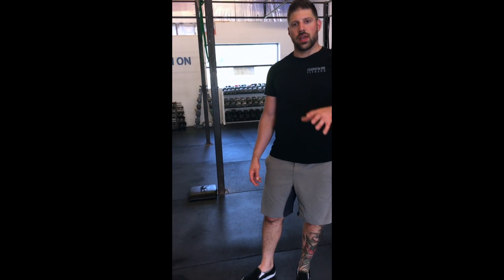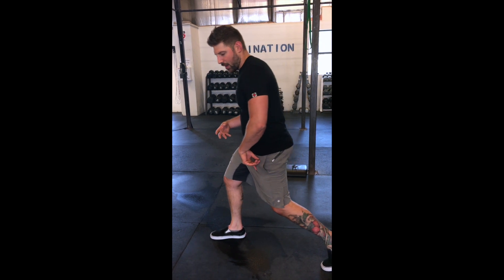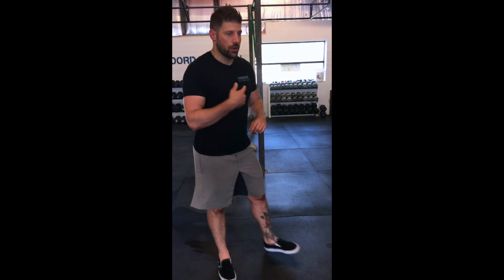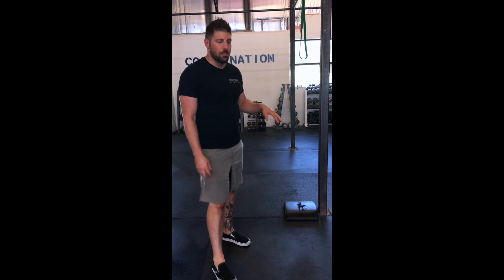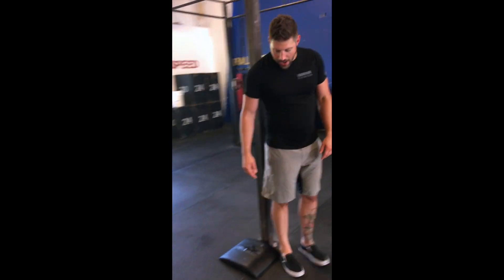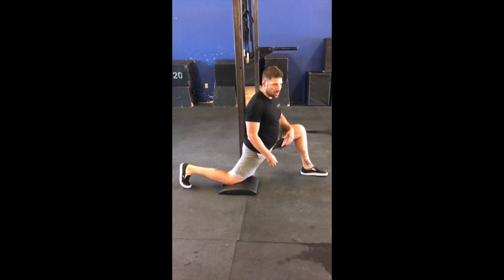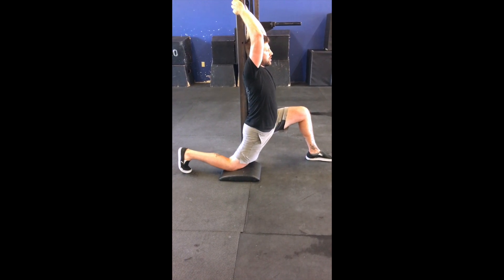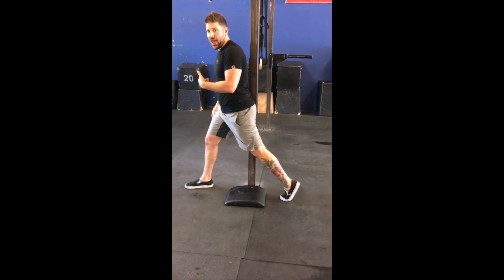FF - Mobility Series - Removing Hip Pain - Improving Hip Extension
This video demonstrates removing Hip Pain - Improving Hip Extension